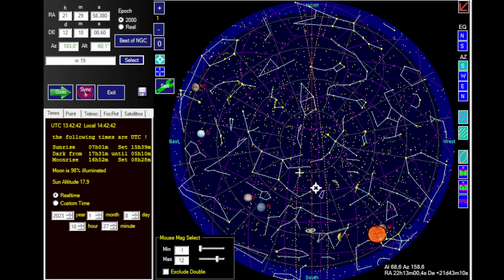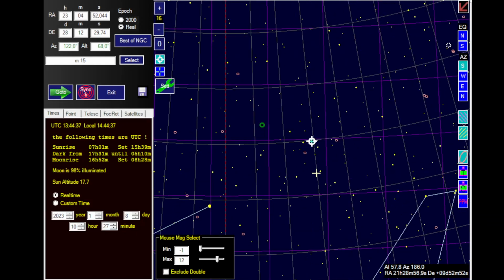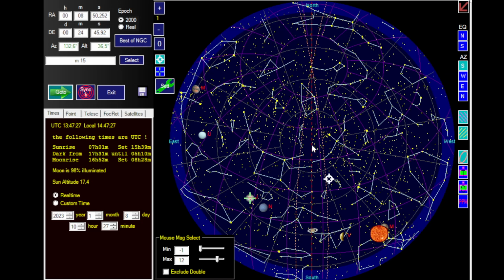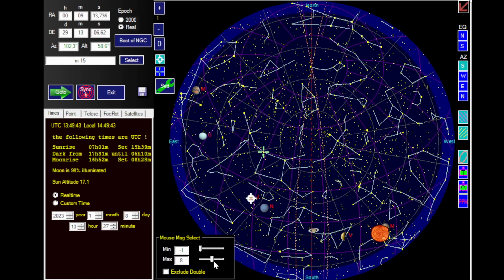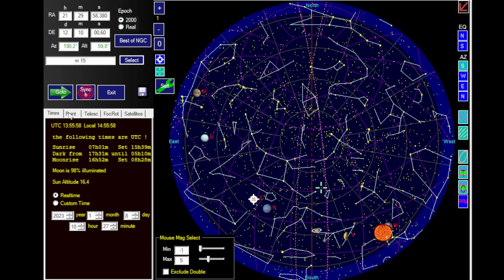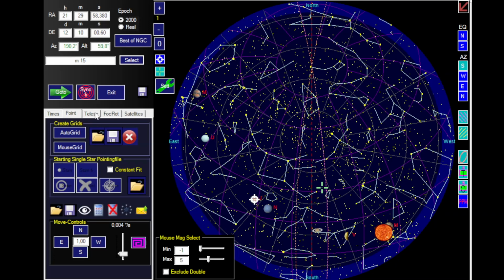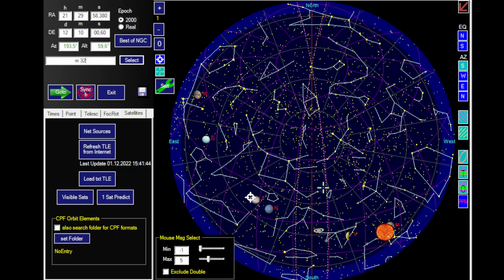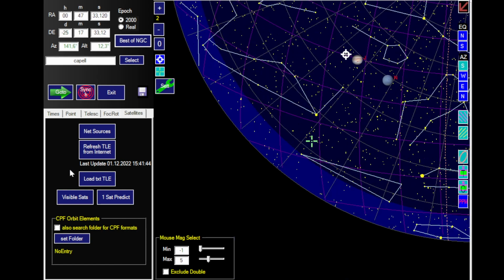ASA Sequence - Sky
this is a short introduction to the new Sky window in Sequence. You will learn how to select objects, stars within a certain magnitude range and some more powerfull features of the sky window